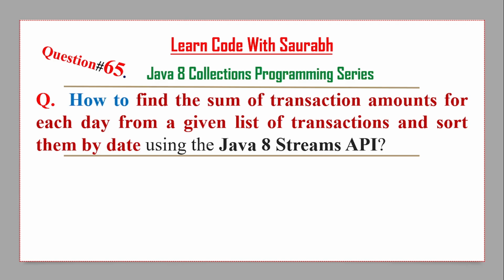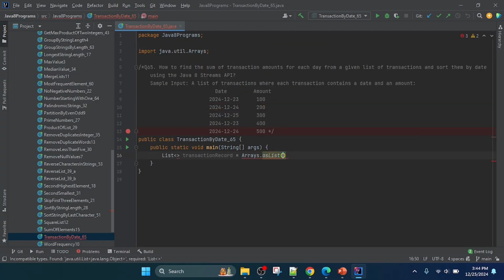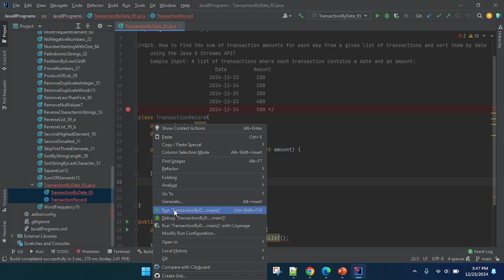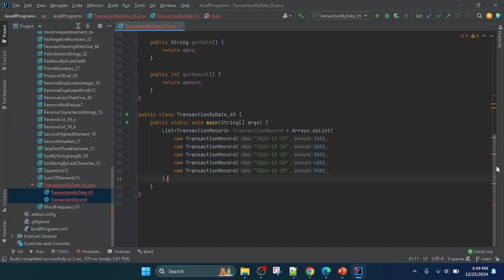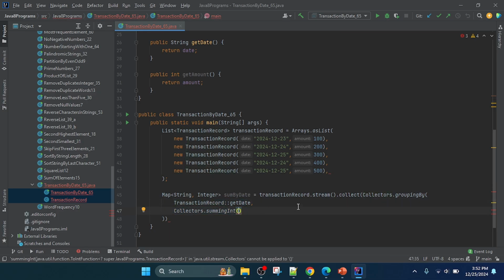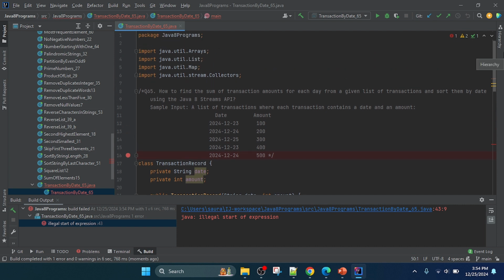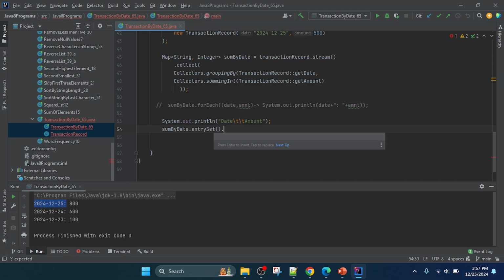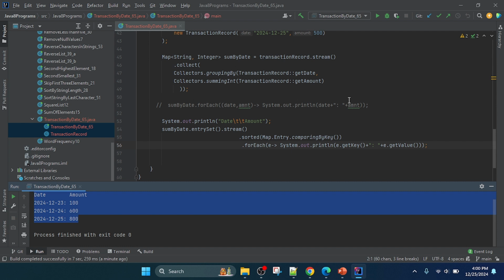Java 8 Stream API Interview Questions: Sum and Sort Transactions by Date in Java 8 Streams API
Q65.  How to find the sum of transaction amounts for each day from a given list of transactions and sort them by date using the Java 8 Streams API?
Learn how to solve a common coding problem using the Java 8 Streams API! In this tutorial, we’ll walk you through:
✅ Calculating the sum of transaction amounts for each date.
✅ Grouping transactions by date using Collectors.groupingBy().
✅ Summing amounts with Collectors.summingInt().
✅ Sorting the results by date in ascending order.

Sample Problem:
Given a list of transactions with dates and amounts, calculate the total amount for each date and display the results in ascending date order.

Sample Input:
Date         Amount
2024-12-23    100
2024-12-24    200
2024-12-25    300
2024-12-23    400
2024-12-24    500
Sample Output:
Date              Amount
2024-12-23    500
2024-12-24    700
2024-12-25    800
Key Concepts Covered:
🎯 Grouping data by key using Collectors.groupingBy().
🎯 Summing values for each group with Collectors.summingInt().
🎯 Sorting results using Map.Entry.comparingByKey().
🎯 Using Streams for clean and efficient data processing.

Code Used in Video:
All the code used in this video is explained step-by-step for beginners and advanced Java developers.

🔗 Follow for more tutorials on Java, Spring Boot, and backend development.

Java 8 Streams API tutorial
Sum transaction amounts Java 8 Streams
Daily transaction sum Java example
Sort transactions by date in Java
Java 8 Streams groupingBy example
Aggregate data Java 8 Streams
Group transactions by date Java 8
Java Streams tutorial for beginners
Java 8 date sorting example
Calculate total transaction amount Java
Java Streams reduce method example
How to use Java 8 Streams API
Java 8 functional programming tutorial
Java Streams sum and sort example
Group and sum using Streams API
Java 8 Streams date processing example
Java 8 real-world examples
Stream API group transactions by date
Java aggregate operations tutorial
Functional programming in Java example
Java 8 Streams group by date and sum
Java Streams API step-by-step tutorial
Calculate daily transaction totals Java
Java Streams collect example tutorial
How to sort transactions by date Java
Java 8 Streams for financial calculations
Transaction processing using Java Streams
Java Streams API explained with examples
Sorting and summing data Java 8
Java 8 Streams map and reduce tutorial
How to use Collectors in Java 8
Daily total calculation with Streams
Java Streams advanced examples
Beginners guide to Java 8 Streams API
Financial data processing in Java
How to implement groupBy in Java Streams
Sorting collections in Java 8 Streams
Java coding tutorial for transactions
Java Streams custom comparator example
Java Streams data aggregation example
How to sum grouped data in Java Streams
Java Streams API for transaction reports
Simplify coding with Java 8 Streams
Java programming transaction sum example
Streams API grouping and summing tutorial
Date-based data processing in Java Streams
Real-world examples of Java 8 Streams
Grouping and summing transactions Java
Mastering Java 8 Streams API
How to calculate totals using Streams API